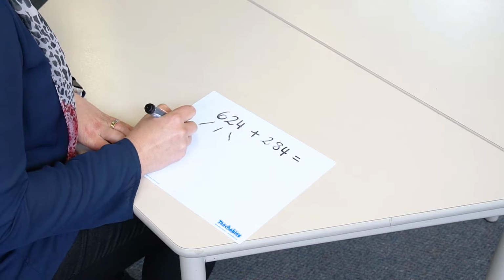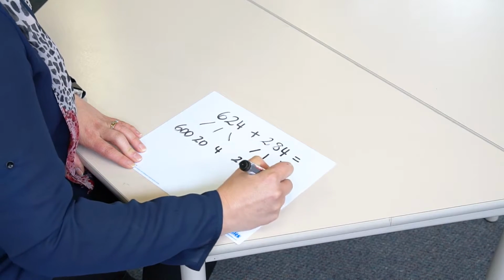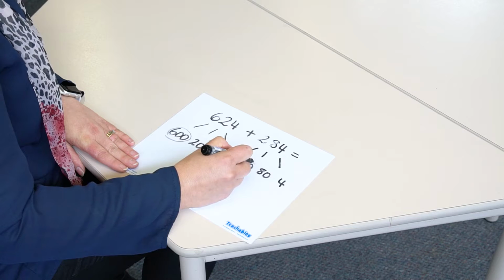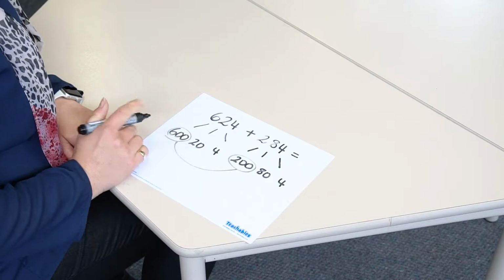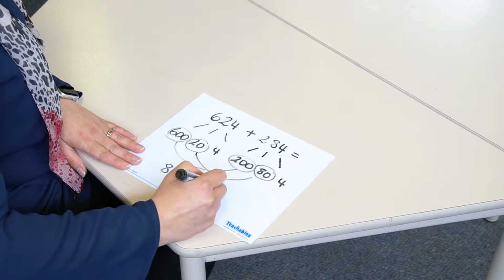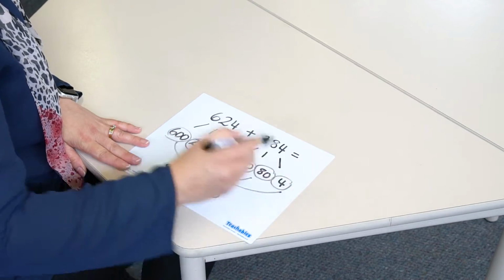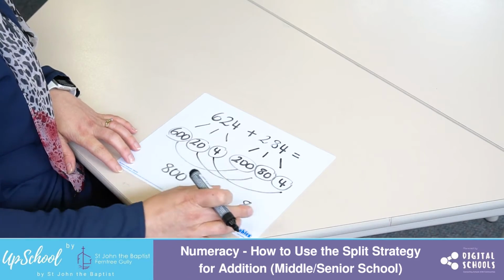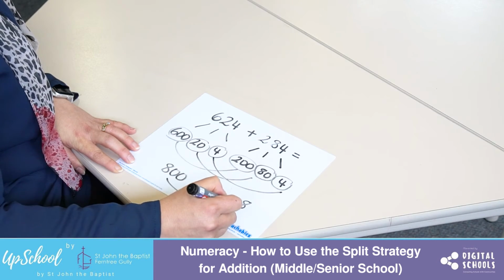Numeracy - How to Use the Split Strategy for Addition (Middle Senior School)